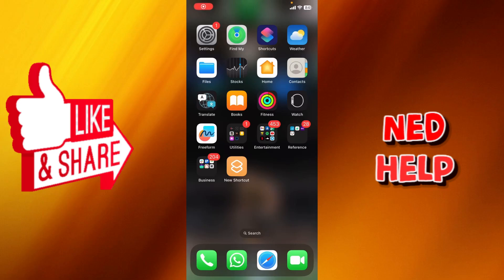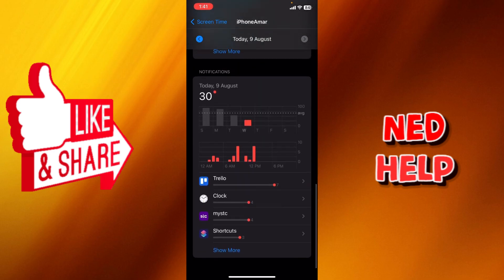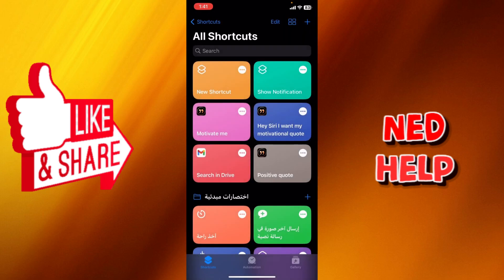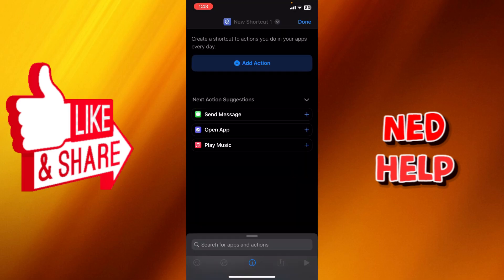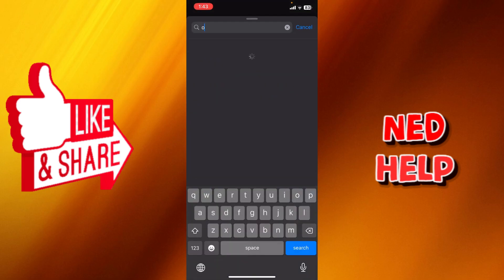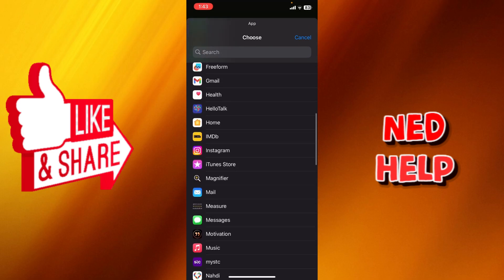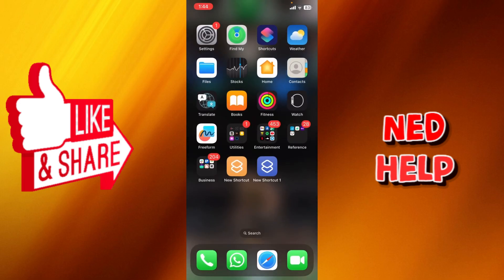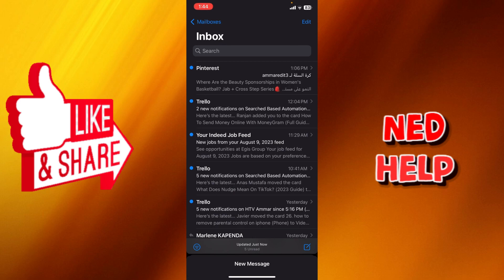How To Disable iOS Shortcuts Notifications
In this video I show you how to disable iOS Shortcuts notifications. If you want to turn off Shortcuts notifications on iPhone then this is the tutorial for you.